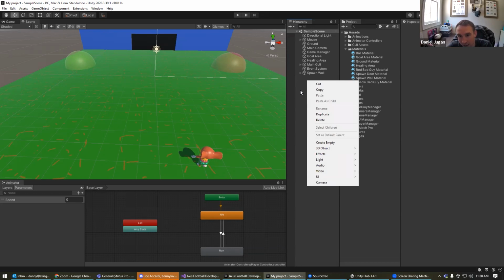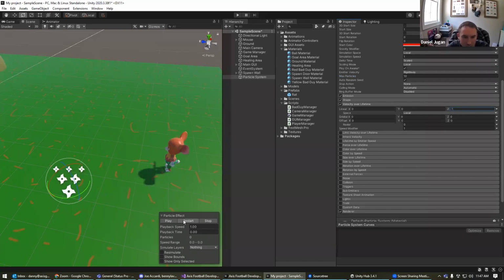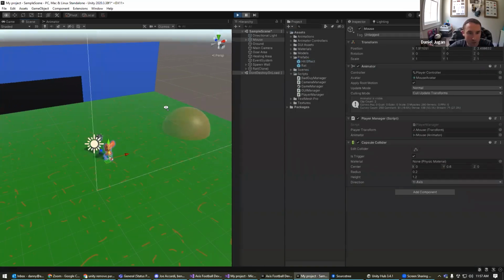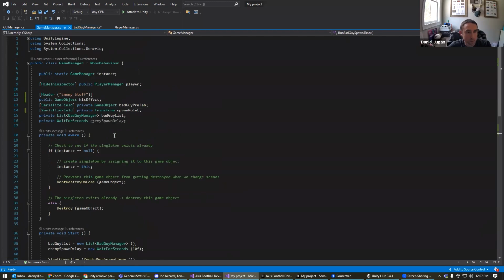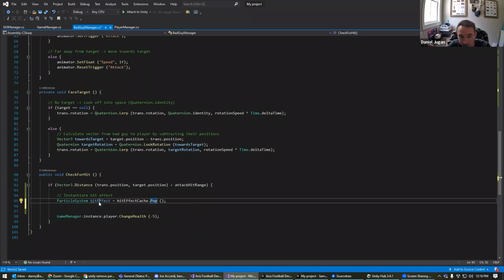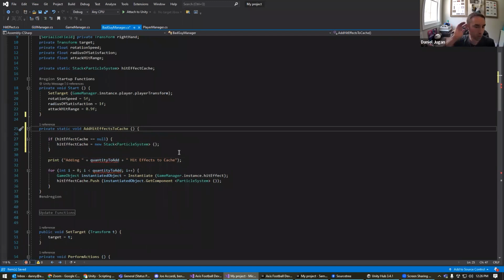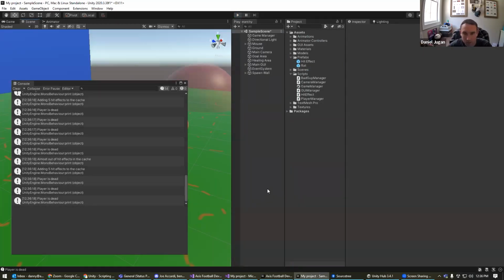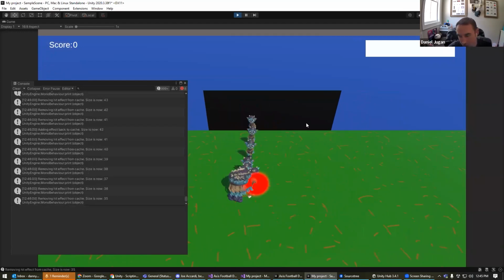ITCS 4231 #13 Particle Systems and Caches